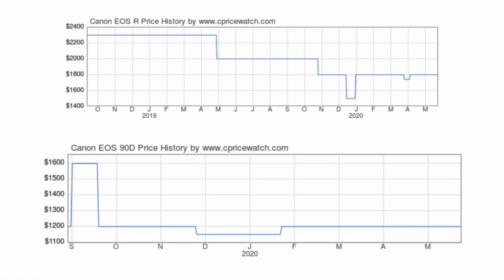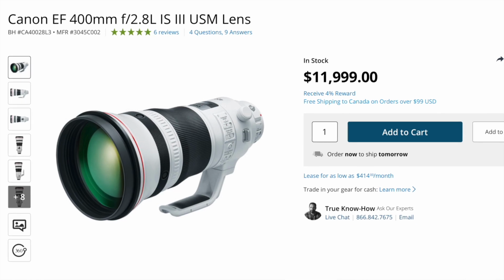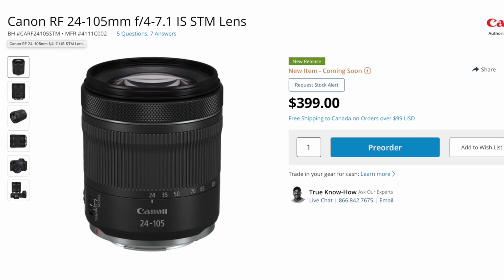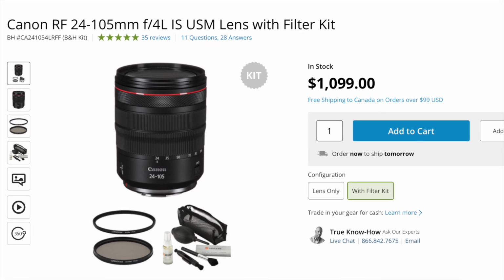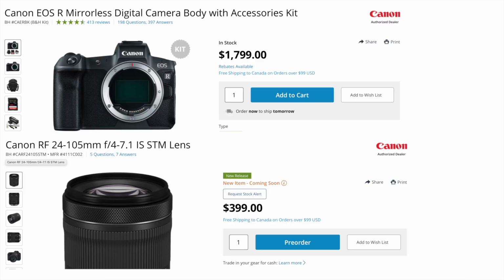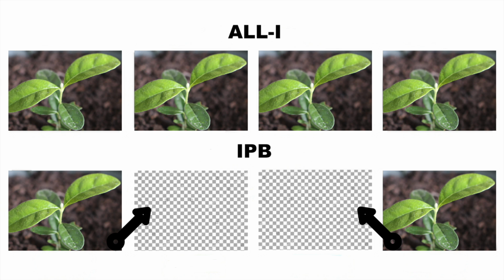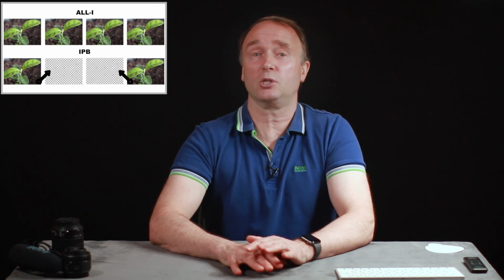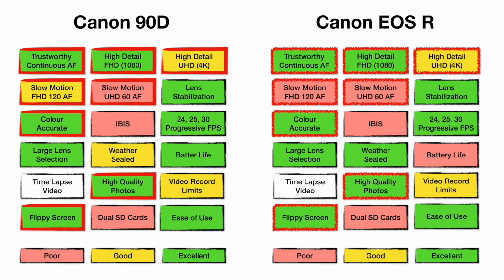Canon 90D Vs EOS R: Cheaper is Better?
One's better at video, the other's better at stills.

👍 Gear - accessories 👍
- SanDisk 128GB Extreme Pro $37
- Two LP-E6N batteries $21
- Grey/white balance card $16

👍 Gear - bodies & lenses 👍
- Canon 90D
- Canon EOS R

- Canon 50mm 1.2
- Canon RF 15-35
- Canon EOS R
- Canon M6 Mark II

👍Special Thanks 👍
Peter Gregg, CanonRumors.com

Gear Used
Canon 70d, Canon 50 f1.2 @ f/2, Tascam DR10-L

Software
Final Cut Pro 10.4.8, Compressor, Canva.com, Keynote